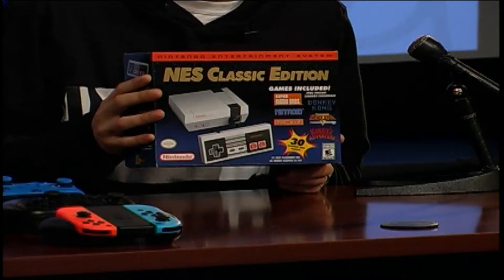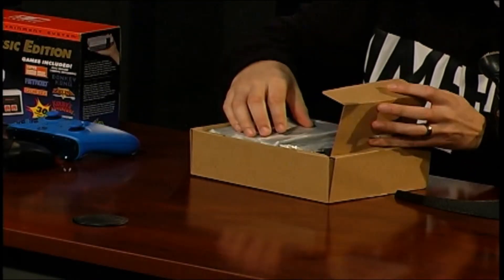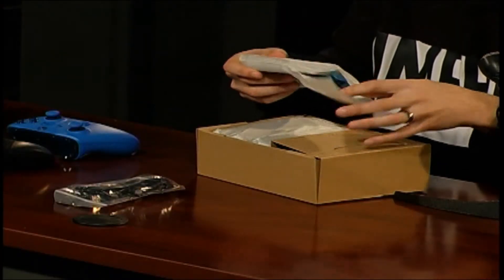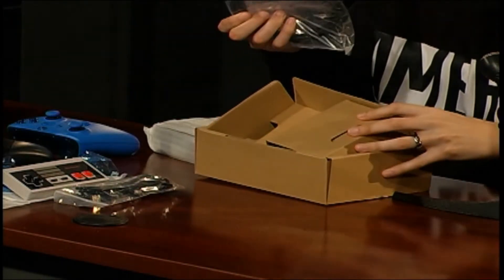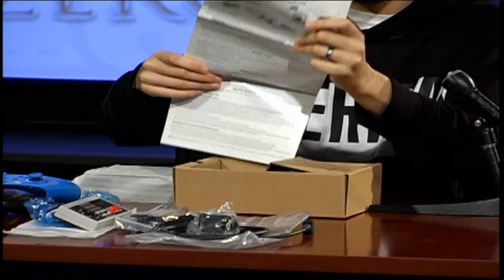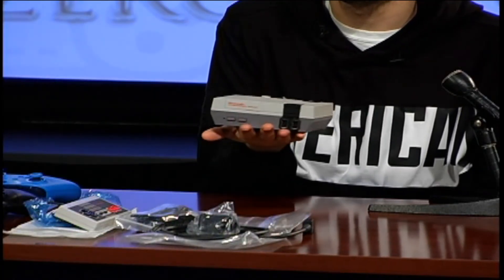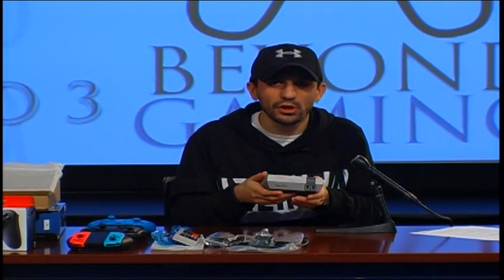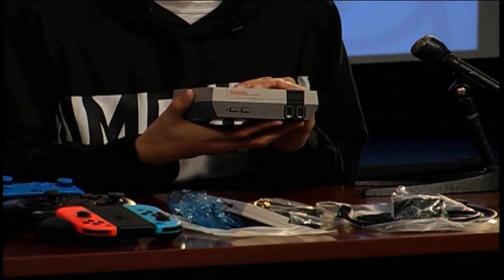NES Classic Unboxing! We got it! - Beyond Gaming Zero 3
Join Mray833 as he un-boxes the NES Classic Edition Mini!